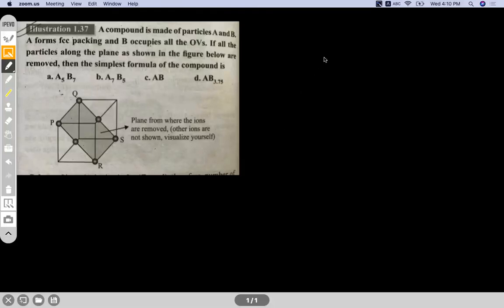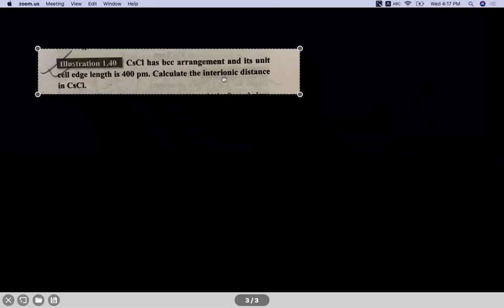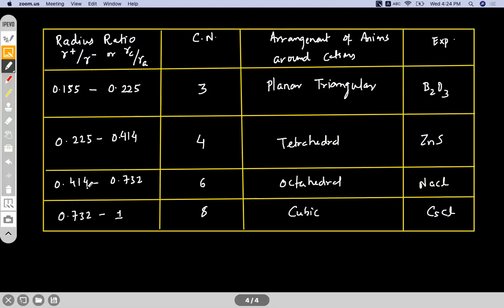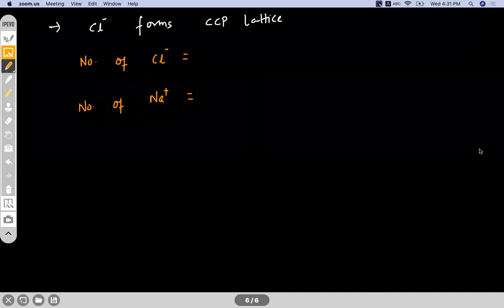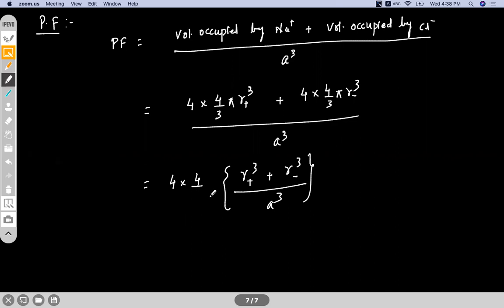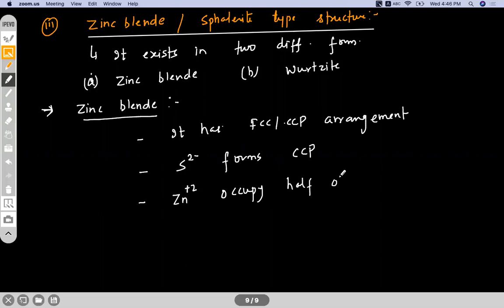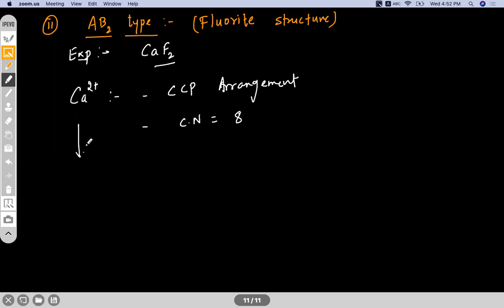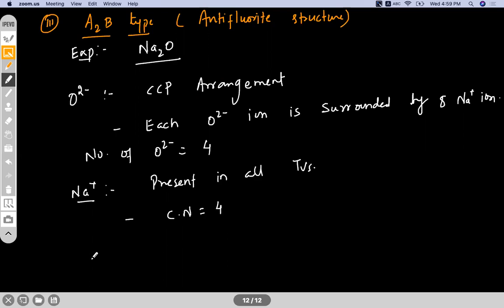Solid State(Lec-II)- Part-1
Radius Ratio of Ionic Crystal, Rock Salt Type, CsCl Type, Zinc Blende & wurtzite Structure, Fluorite & Antifluorite Structure